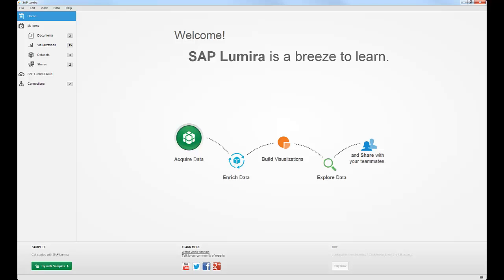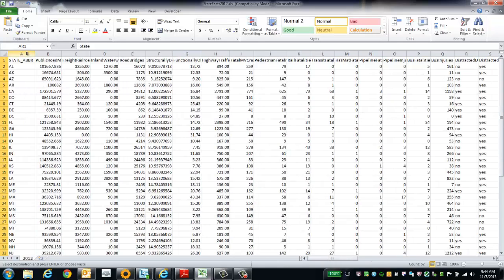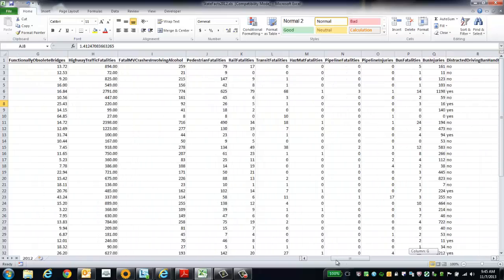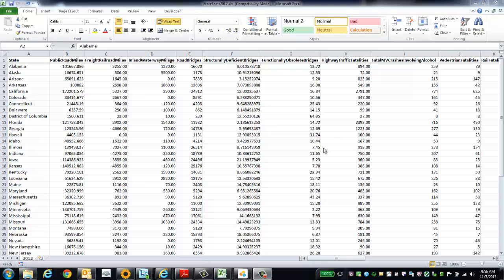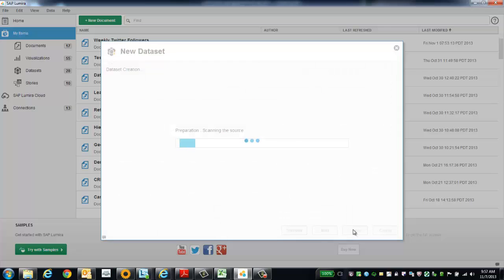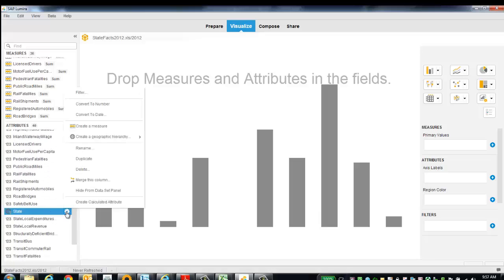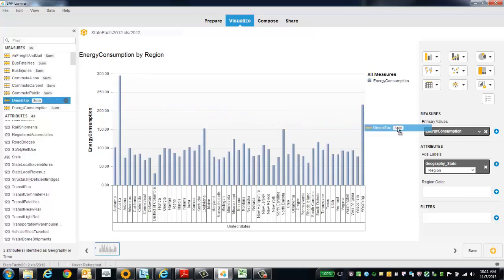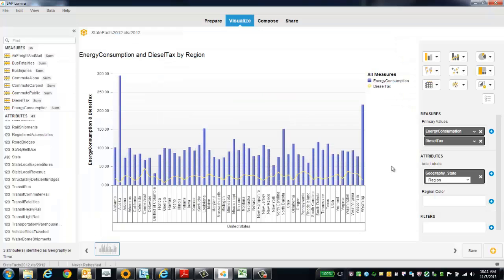LEXed: Data Prepare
In this video the SAP Lumira Expert Team covers how they like to prepare their data in excel and provides some tips and suggestions on what to look for when creating visualizations in SAP Lumira.